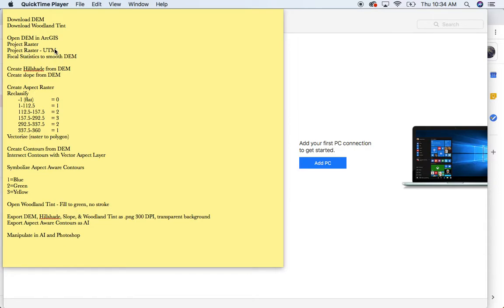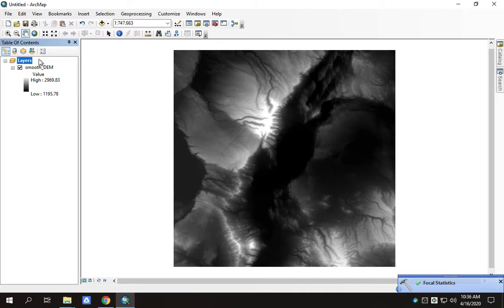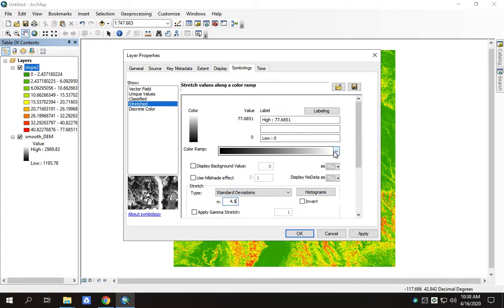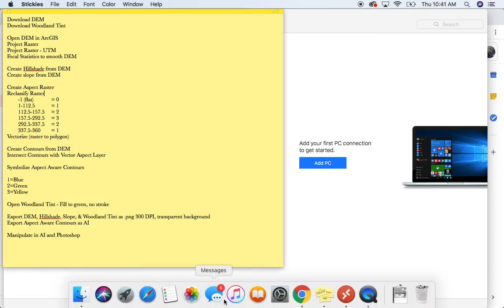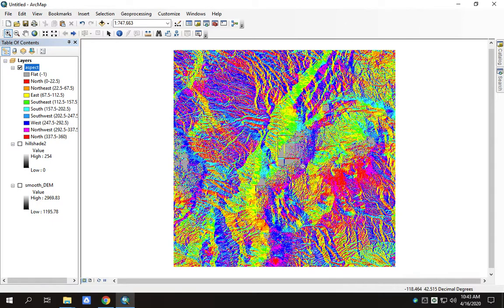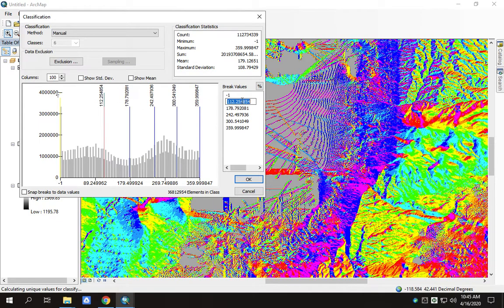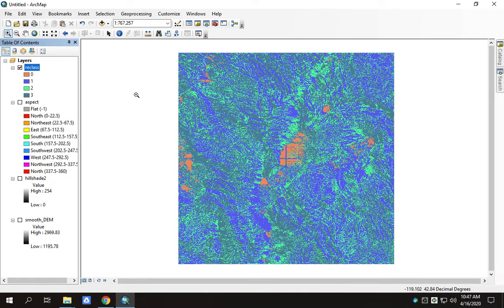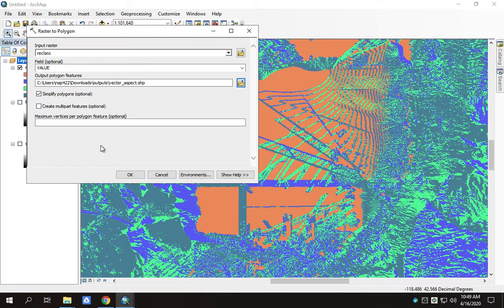AspectContours Part2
GSP 416 Lab (part 2)